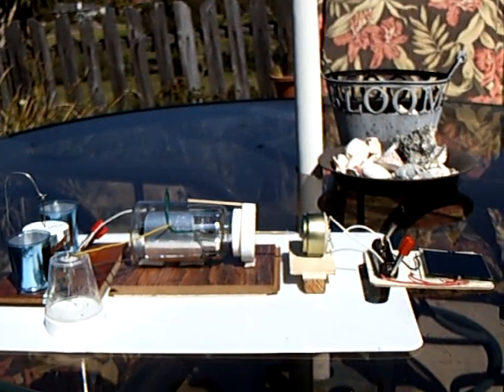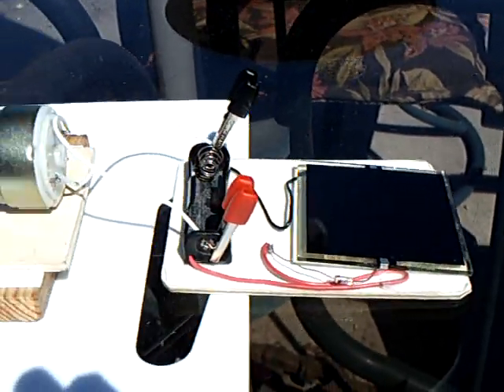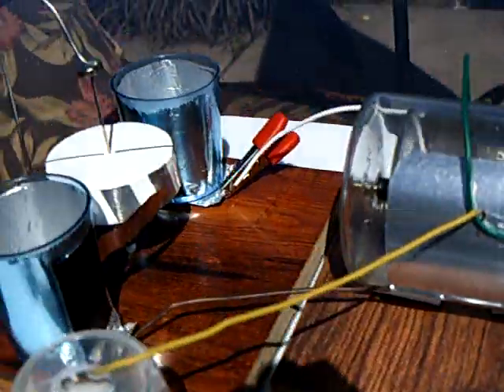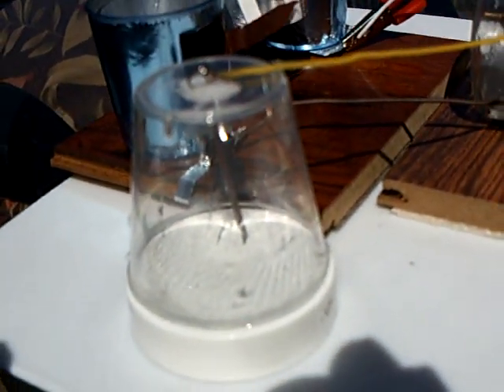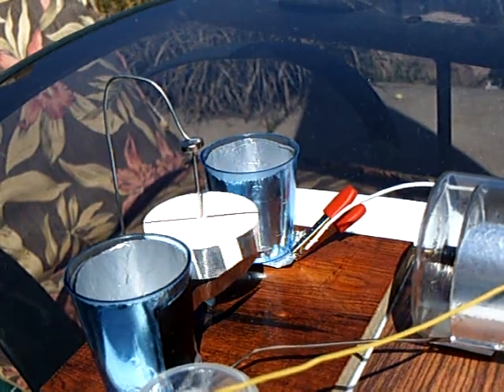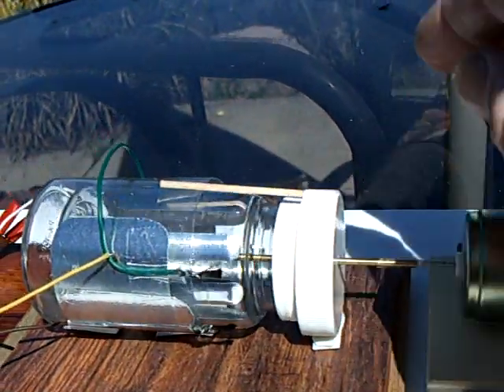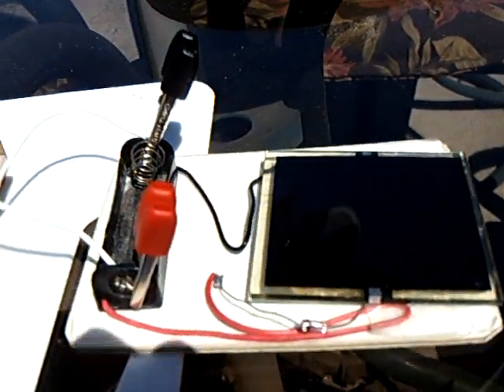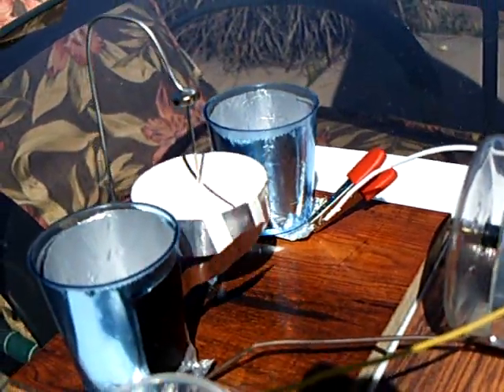Electrostatic experiment using solar energy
This is an electrostatic experiment that is using solar energy as the power source.  It is not meant to prove anything.  It was just a fun experiment on a sunny afternoon and I wanted to see if a new rotor design would work in a windy outdoor situation.  It did.